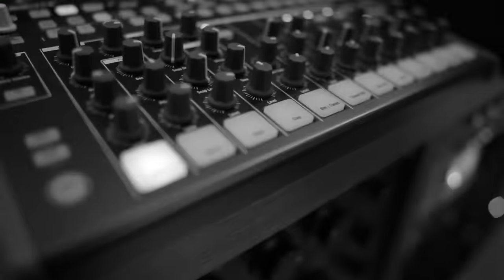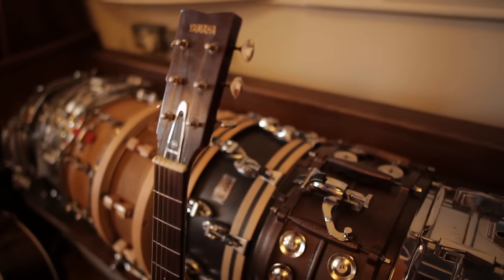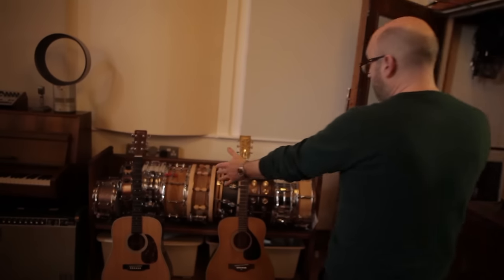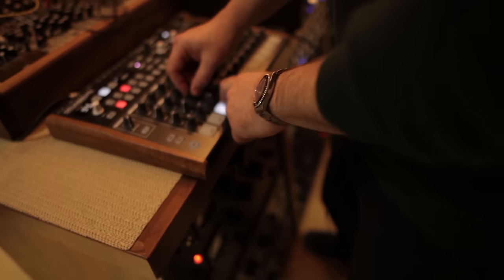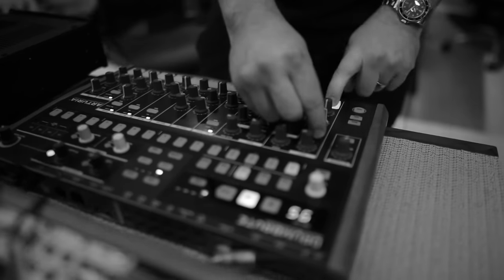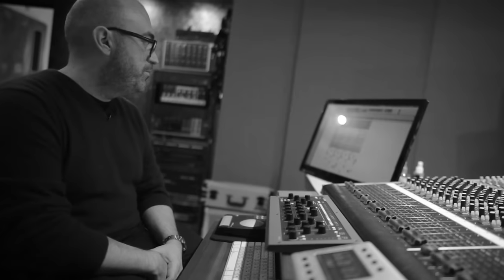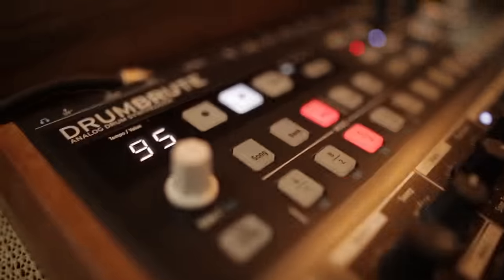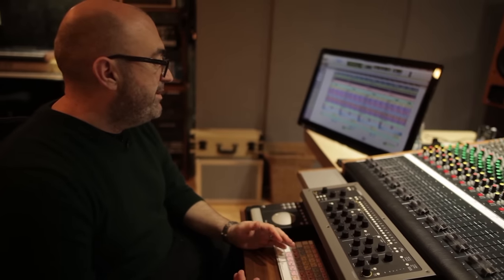Artists & ARTURIA #39 Paul Godfrey (Morcheeba) meets DrumBrute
Paul Godfrey is best known for his work with UK Trip Hop group Morcheeba. Here we visit his beautiful new studio based near Hastings in the UK, where he gives us a studio tour and shows us how he creates beats with DrumBrute.